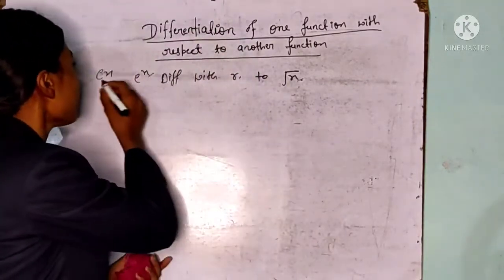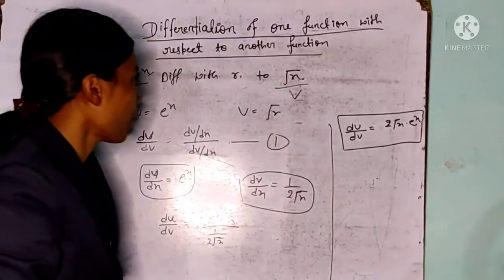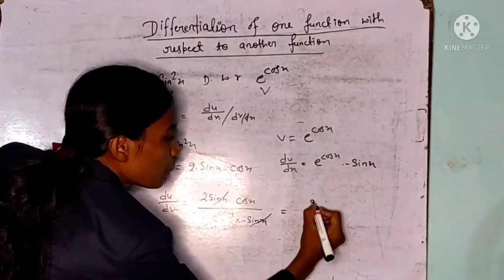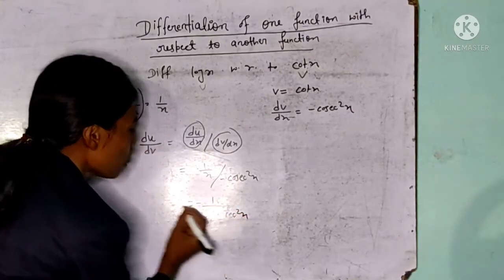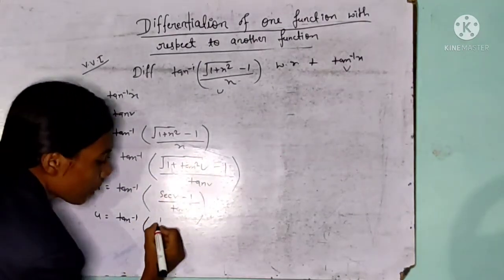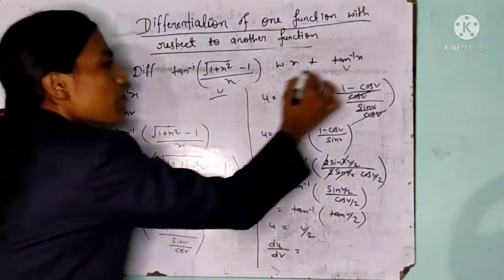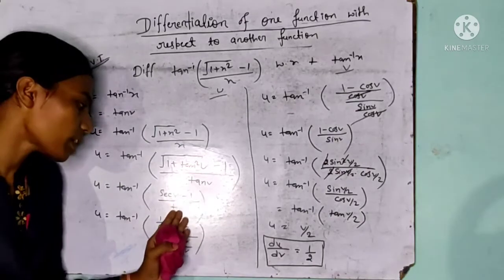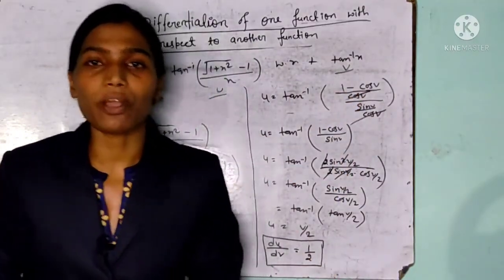Derivative of one function with respect to another function